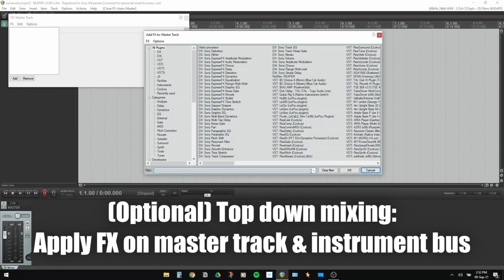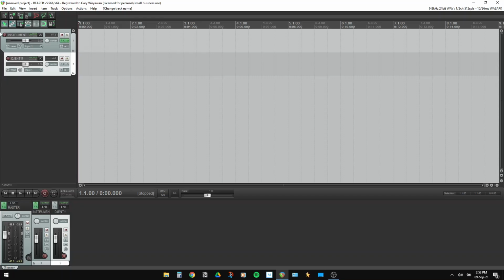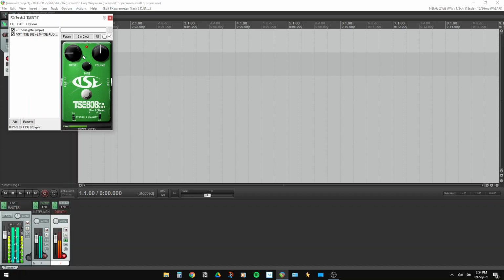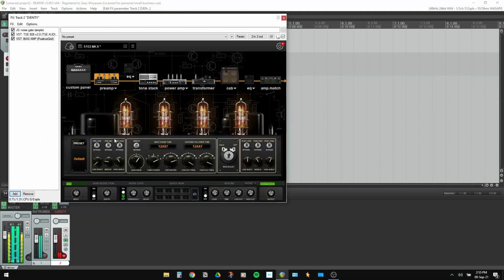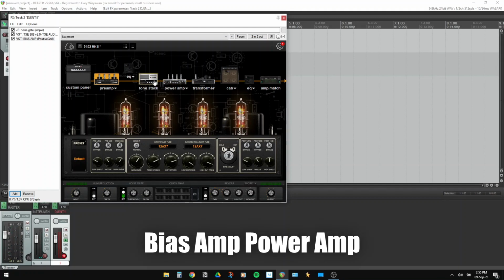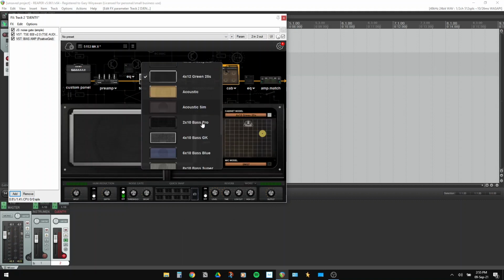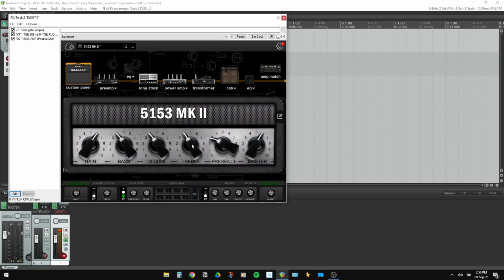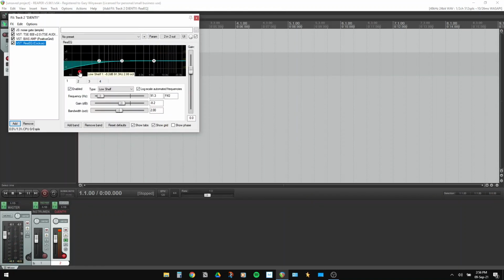BIAS AMP - GET Modern Metal Tone in 5 MINUTES with Bias Amp and FREE/Stock Plugins in your computer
🔥 Get modern metal guitar tone in your computer in less than 5 minutes using only Bias Amp and some free or stock plugins on your computer's DAW.

This guitar tone is excellent for playing rhythm Djent stuffs, progressive metal, even modern rock songs! Great for playing those Periphery/Bulb, Animals as Leaders, Veil of Maya, Jason Richardson, Dream Theater/John Petrucci kind of riffs.

Follow along the steps with me and have fun nailing that modern metal tone together!

Time stamps
00:00 Intro
00:20 Discount code $10 off Bias FX 2
01:13 Guitar tone demo
01:28 Preparation
01:41 Optional (Top down mixing)
01:58 Noise gate and free Tube Screamer plugin
02:45 Bias Amp setup
05:10 Post EQ
05:45 DONE!!
06:01 DEMO Guitar tone in full instrumental mix

All parts were written, performed, recorded, mixed and published by Gary Wiryawan

Video were recorded, edited and published by Gary Wiryawan

Camera used to record this video: Panasonic Lumix G85 with Panasonic Lumix G Vario 12-35mm f/2.8 lens.